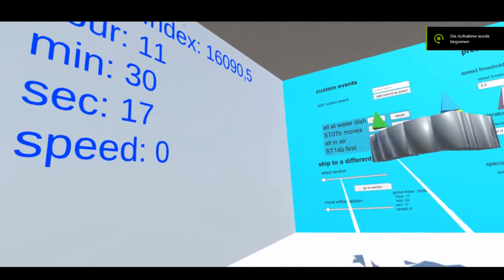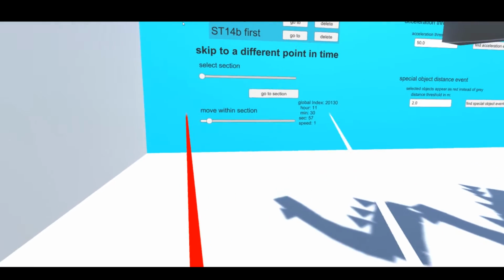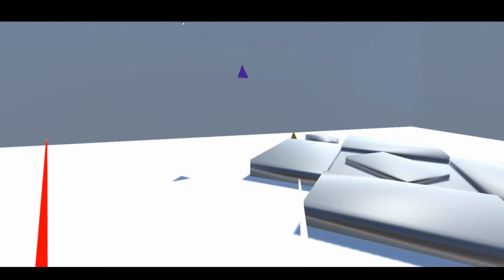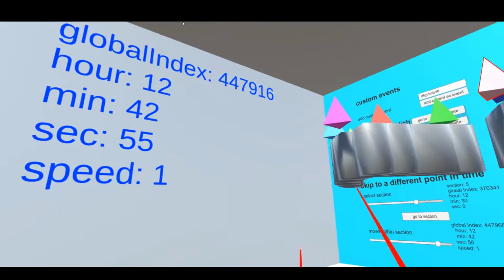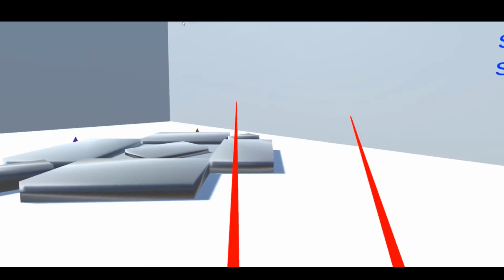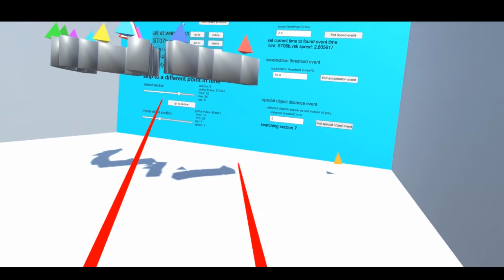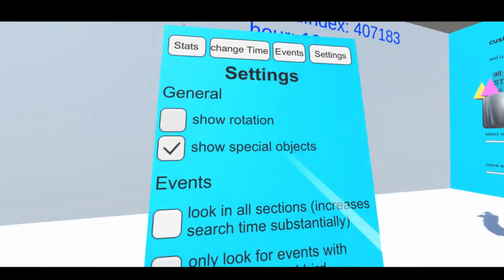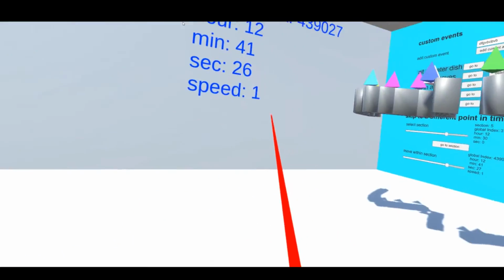BA Project Presentation